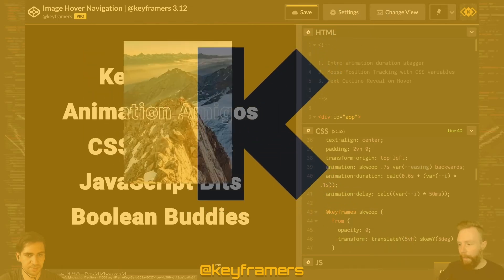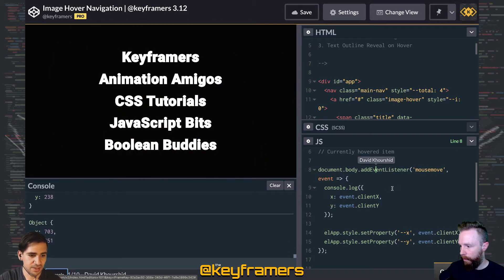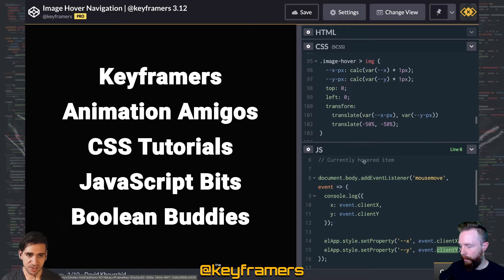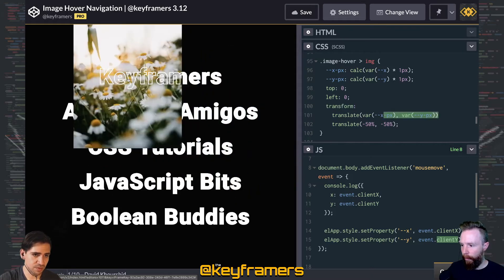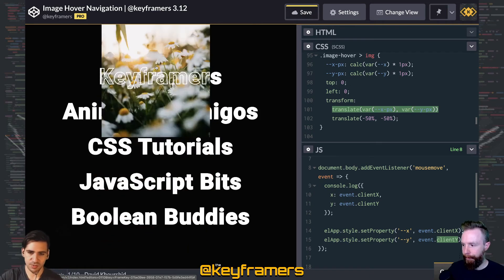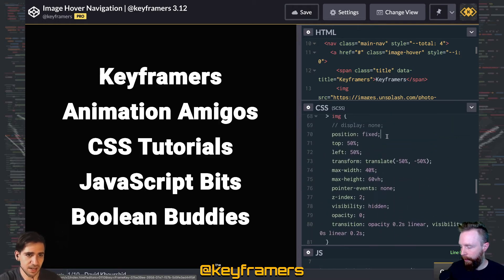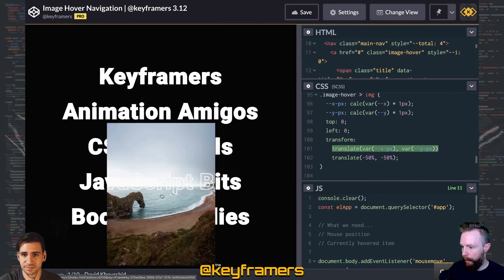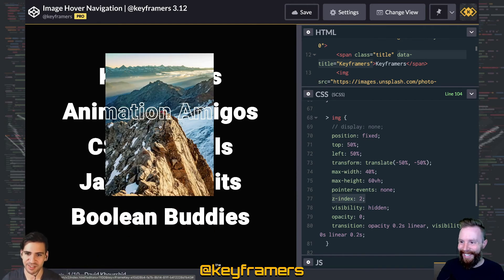Mouse Tracking with CSS Variables | SUMMARY from Image Hover Navigation | @keyframers 3.12.2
Use CSS Variables powered by a few lines of JavaScript to have elements follow the cursor! Simple but powerful effect letting you respond to mouse movement. This is a short clip from a live episode where David Khourshid & Stephen Shaw create an image revealing hover navigation effect.